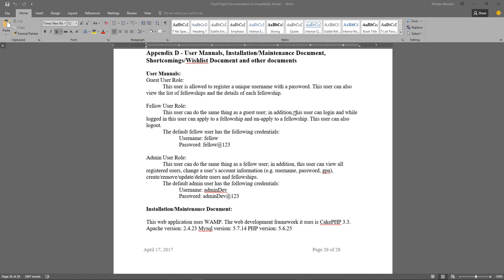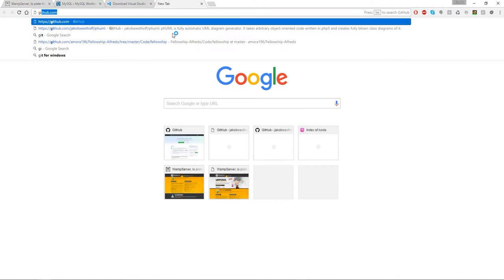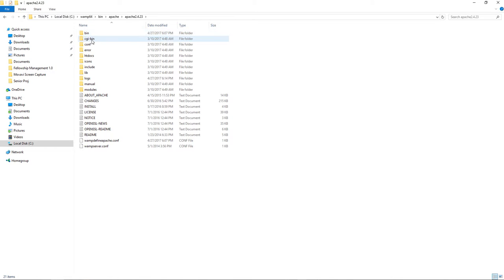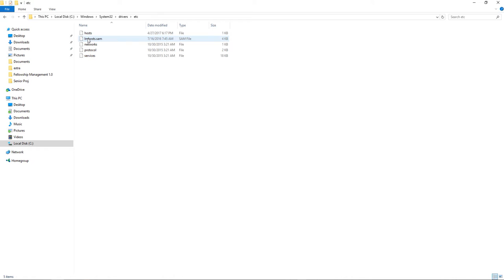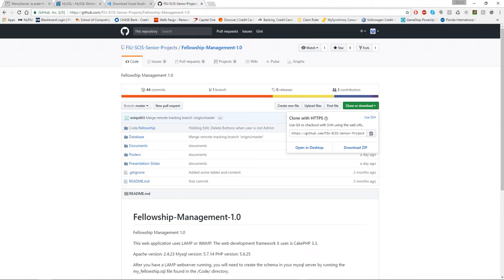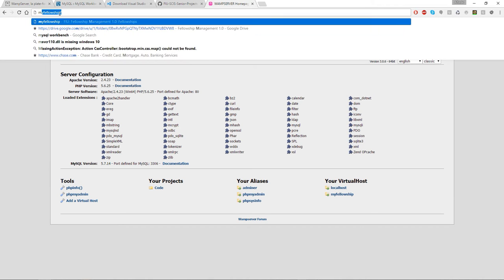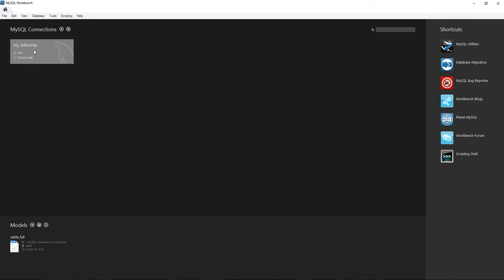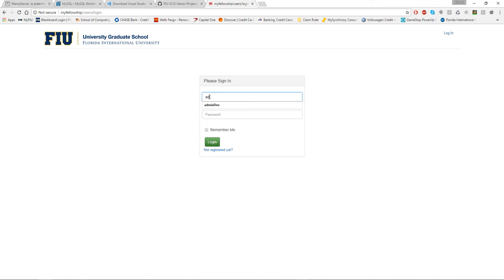FIU SCIS 2017Spring Fellowship Mgmt InstallMaintenance Guide